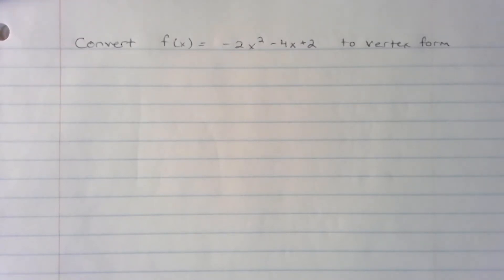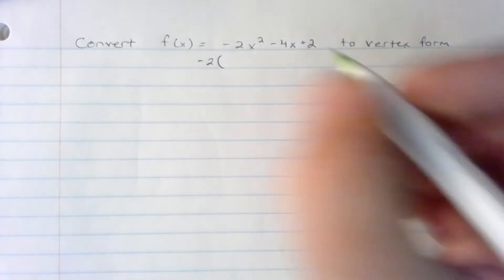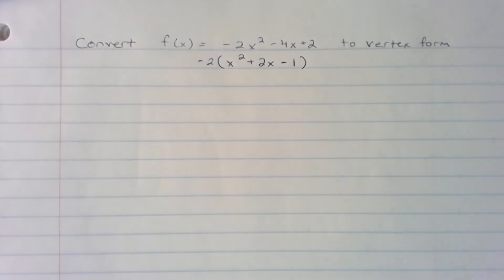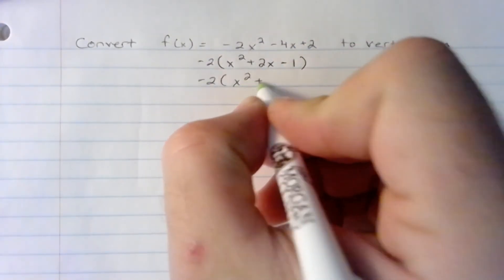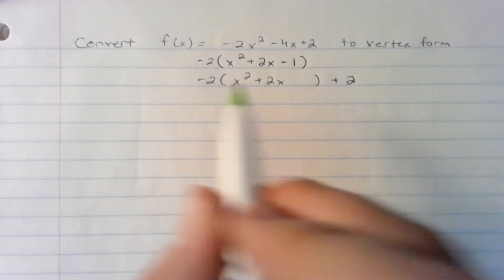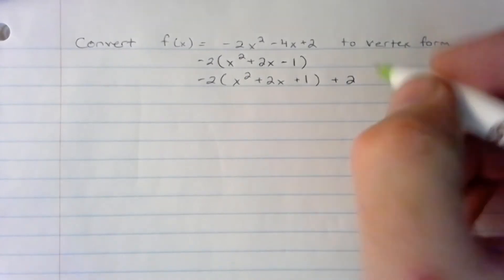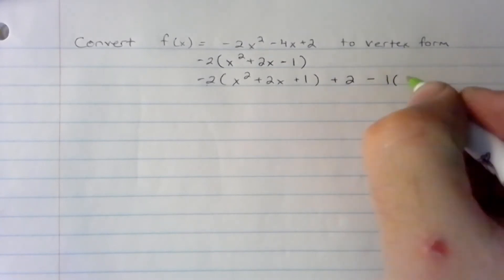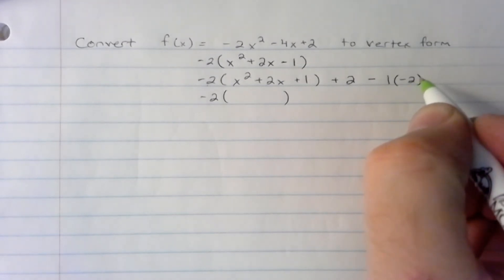Convert to Vertex Form f(x)=-2x^2-4x+2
Converting from Standard Form to Vertex Form